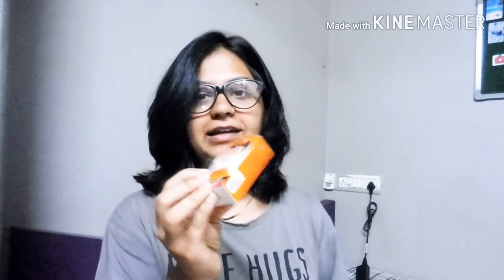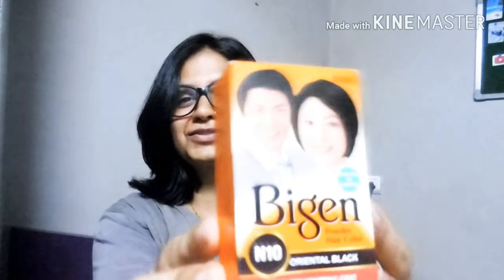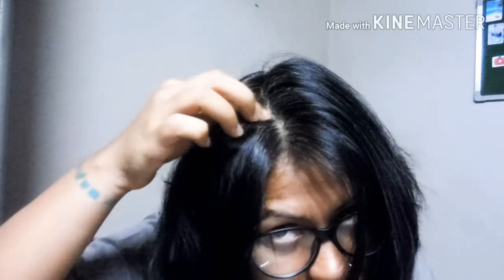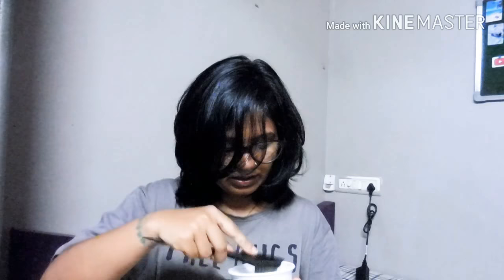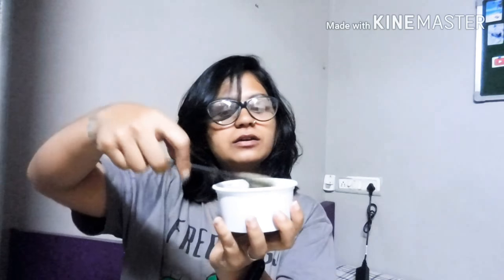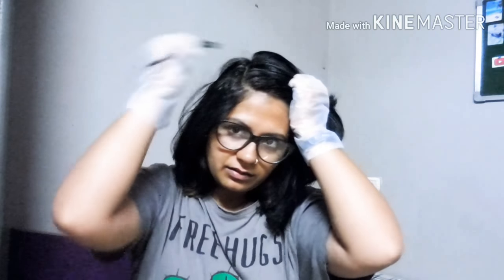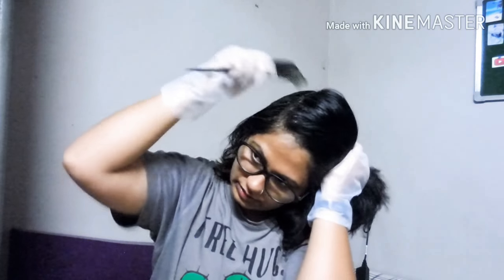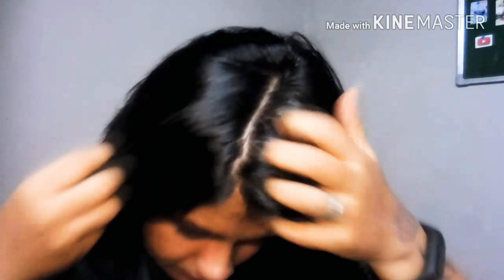BIGEN HAIR COLOR | DEMO & RESULTS | KIARAHSA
In this video I am using BIGEN Hair COLOR in the shade N10 - Oriental Black.
Love,
Kiarahsa